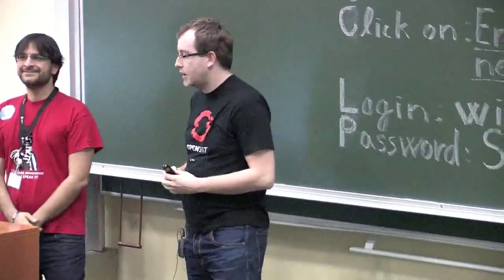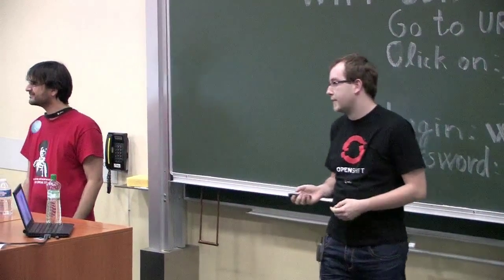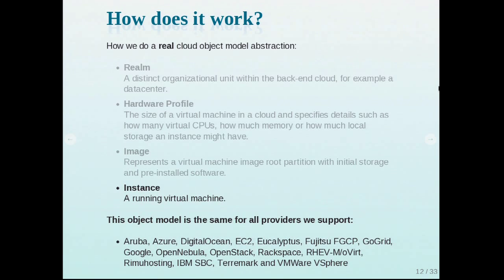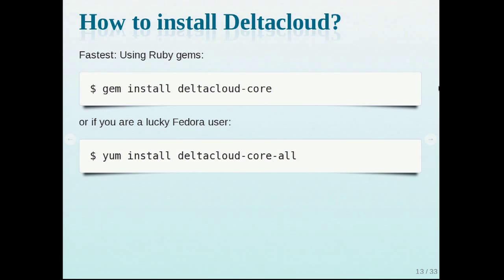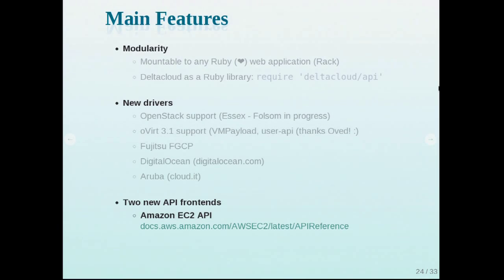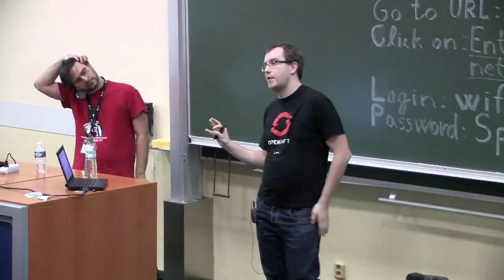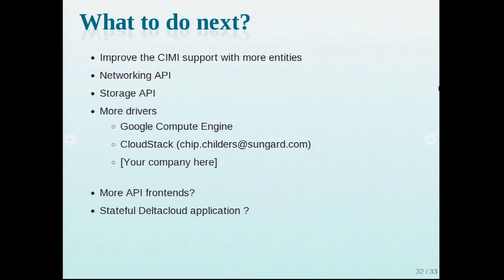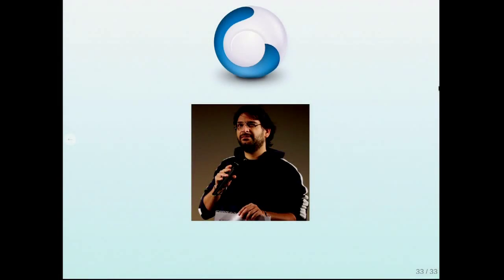Michal Fojtik, Francesco Vollero - Using Aeolus and Deltacloud to Failover from Amazon EC2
Aeolus is a set of tools for managing and running virtual machines both internally on your own equipment, and in Clouds from several leading vendors. Using Deltacloud as API "translator" Aeolus is able to interact with different cloud providers.Aeolus mission is to provide superior tools and workflows for flexible construction, management, and monitoring of multi-instance deployments across different cloud solutions from scriptable CLI clients a set of API as well as ease UI.
Deltacloud API prevents you from cloud vendor-lockin and cloud API changes. With Deltacloud you can speak up to 18 different cloud providers using one single API. Deltacloud now officialy support the CIMI API as a new industry standard for cloud computing and also non-officialy Amazon EC2 query API.